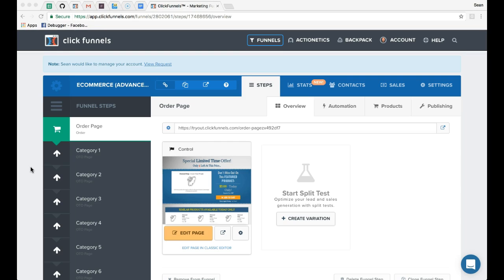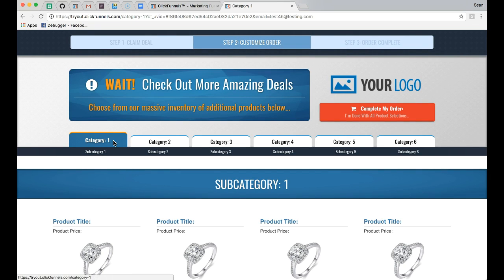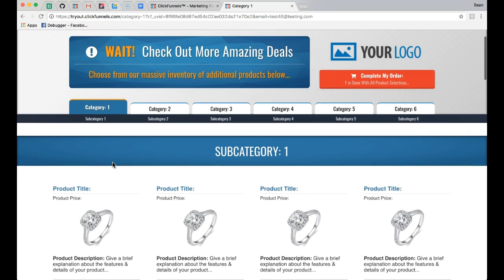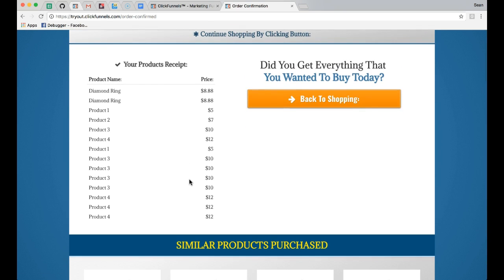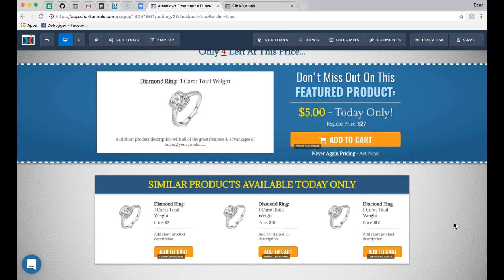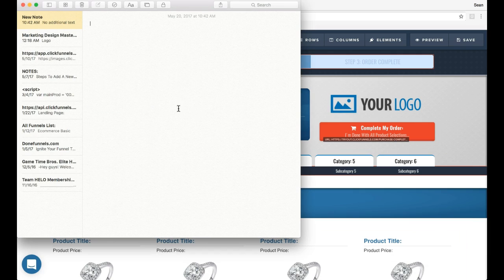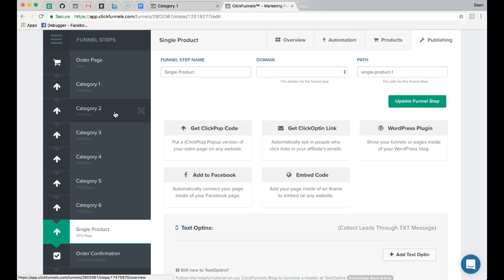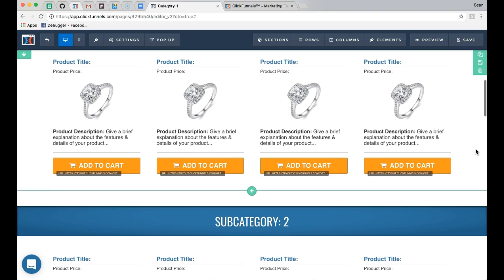Advanced Ecommerce Funnel Overview